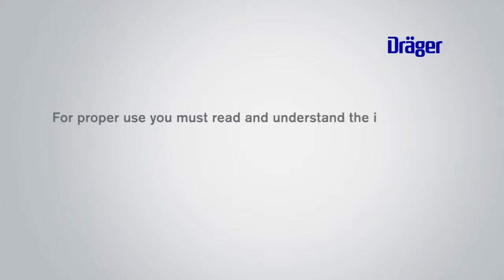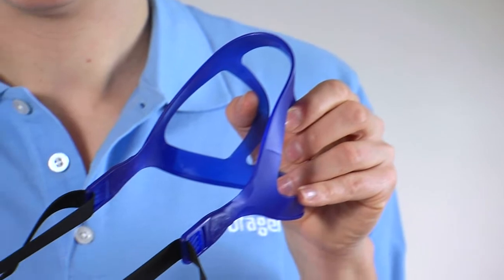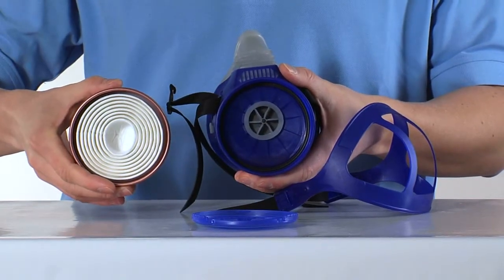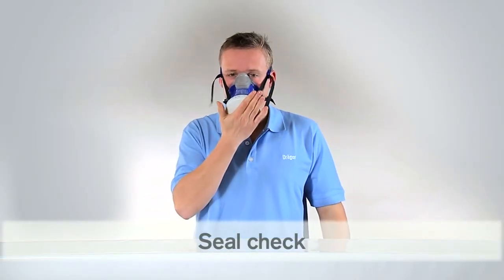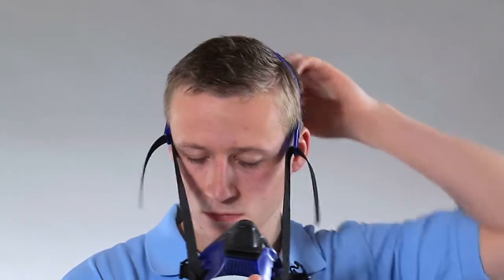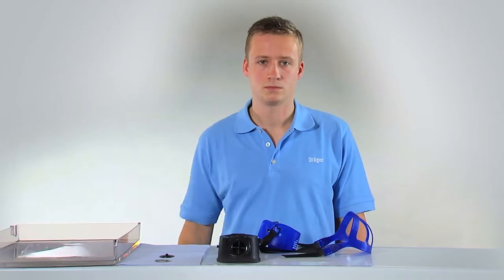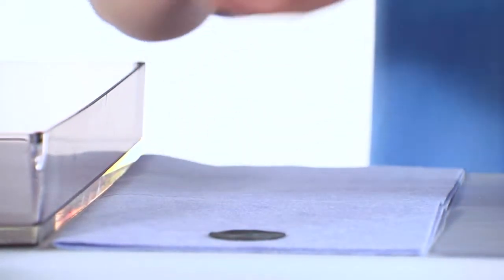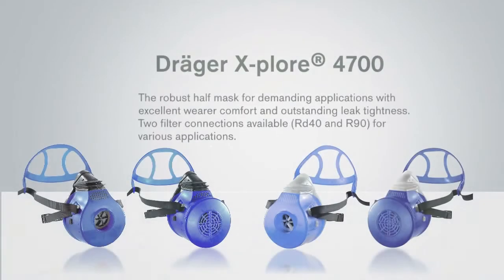Half Masks Dräger X-plore 4700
Thanks to the wide range of filters available for protection against gases, vapours and particles, the protective mask is ideally suited for use in a variety of industries.